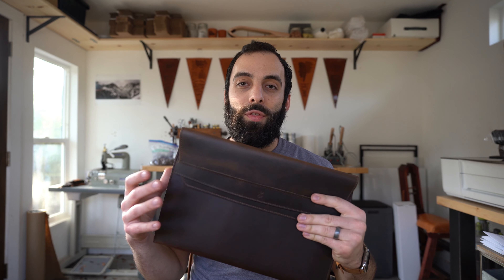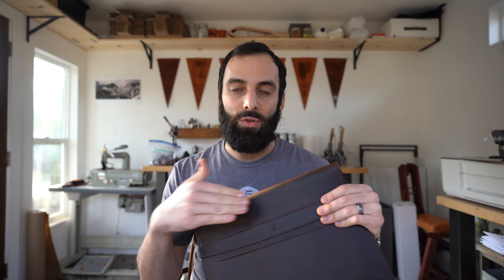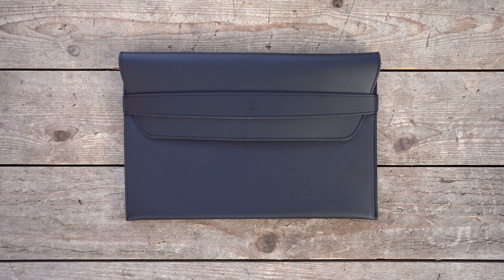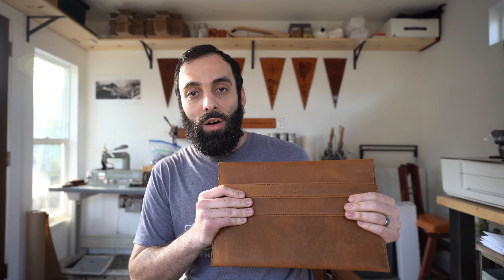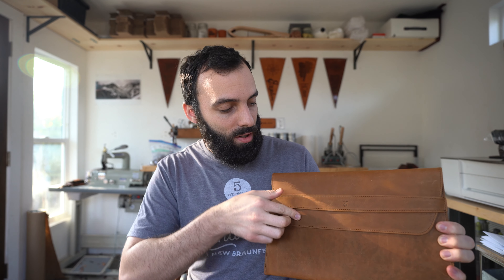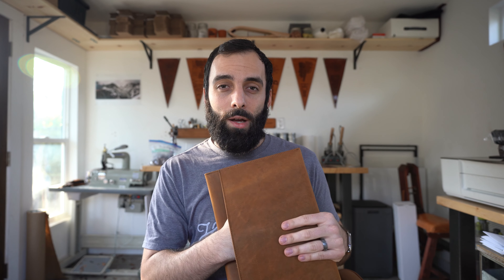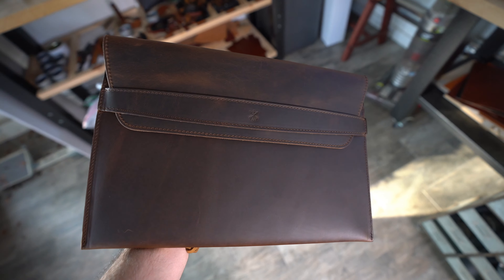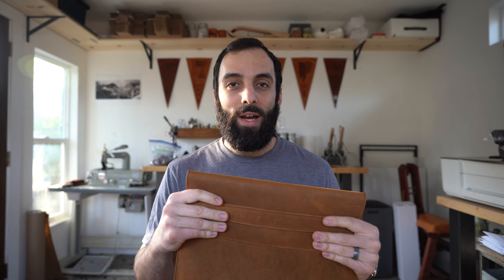Leather MacBook Envelope Case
The MacBook Envelope Case is built with two large pieces of thick full grain leather that are folded over and sewn with heavy duty thread. The inside is lined with smooth pigskin lining which provides a scratch-free and easy to remove option for the Mac.

Instead of using irritating buckles, buttons, or snaps like most MacBook cases, we designed our case with a large leather piece to hold the flap in place.